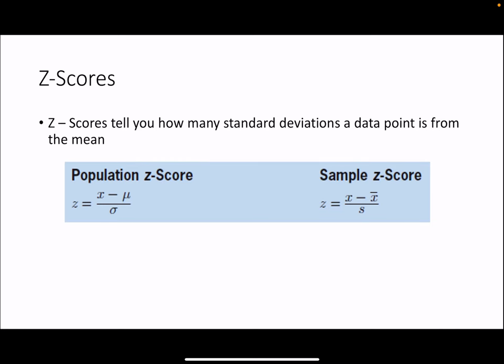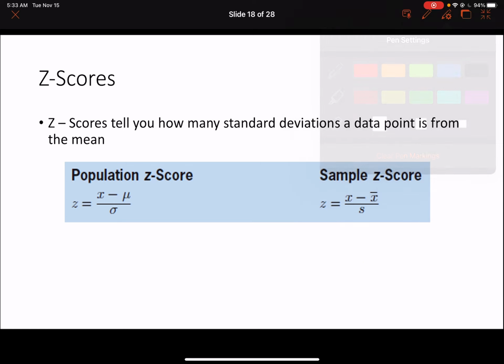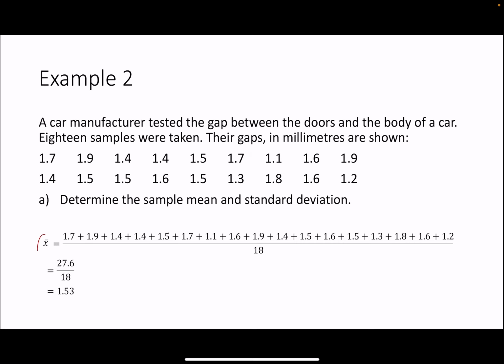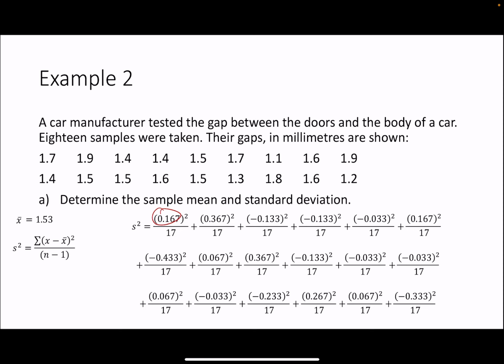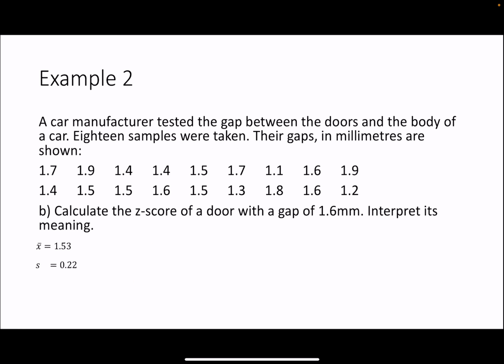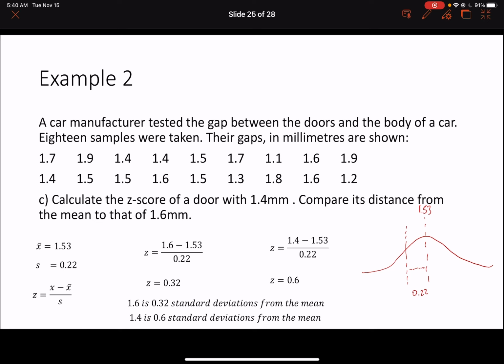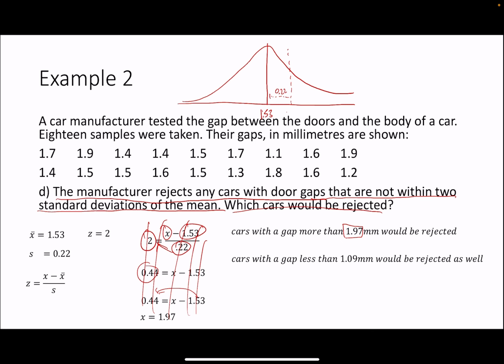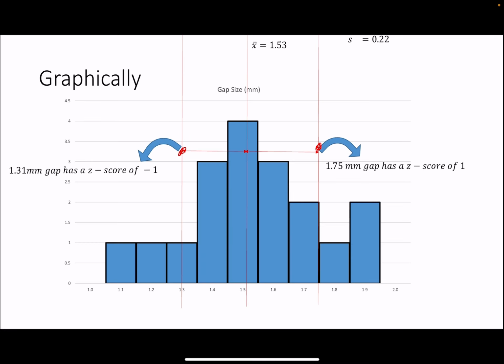Day 27 z-scores Part 2